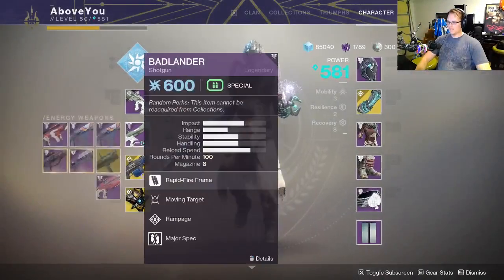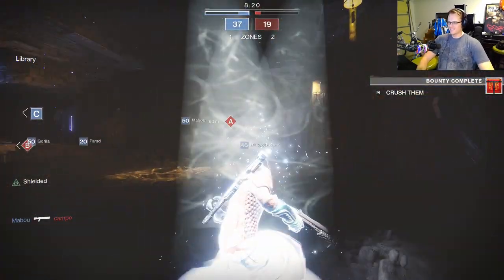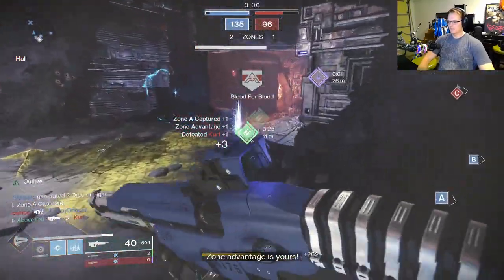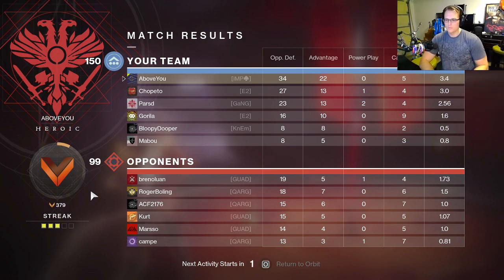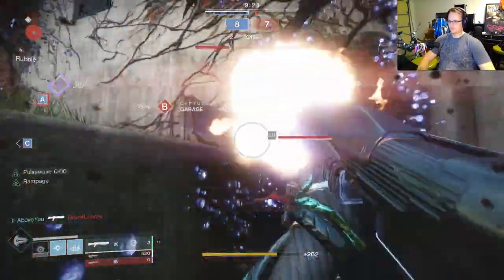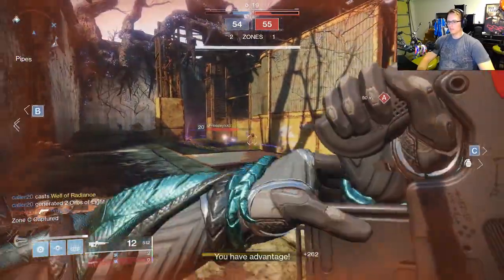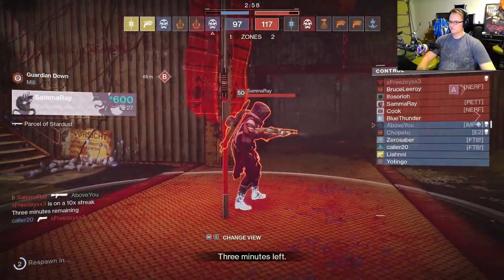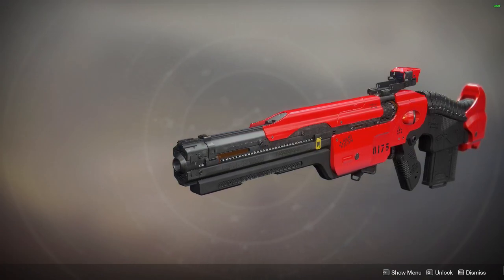Go Figure Pulse Rifle - So. Much. Range.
Go Figure...no really go do that. This Pulse Rifle is just good. Outlaw and Rangefinder make it hit anything. Now if I could just find the perfect shader.